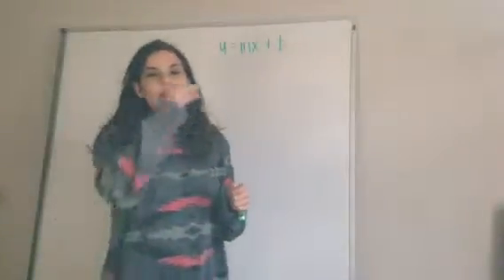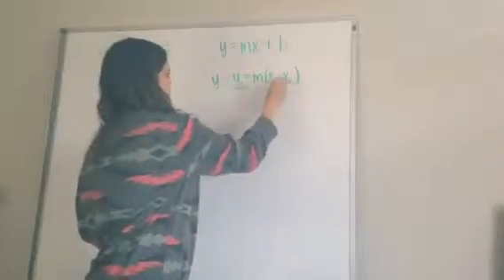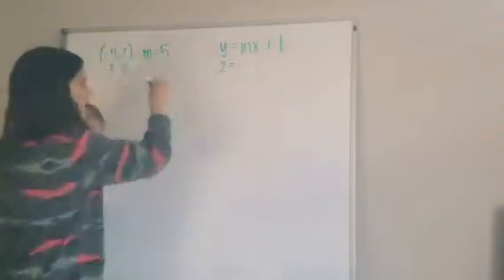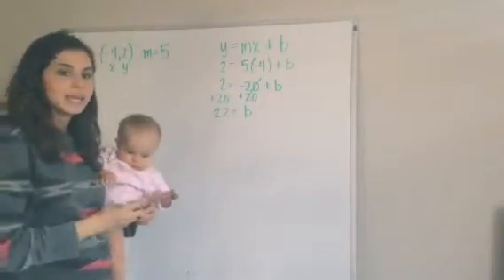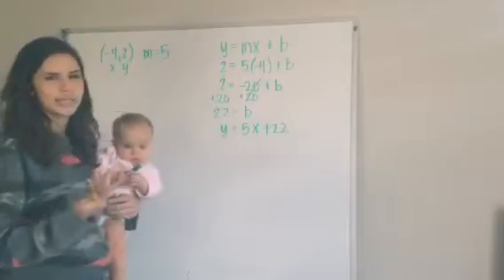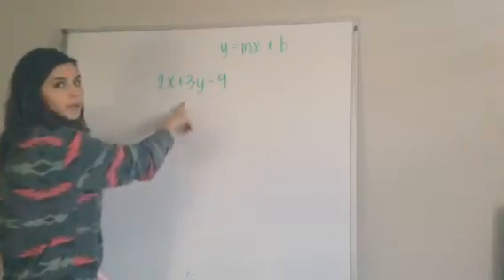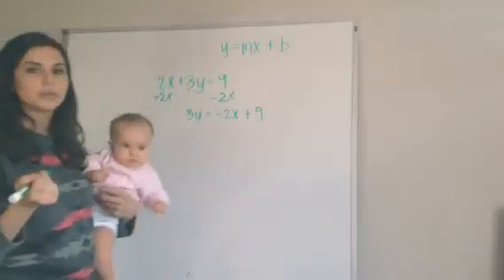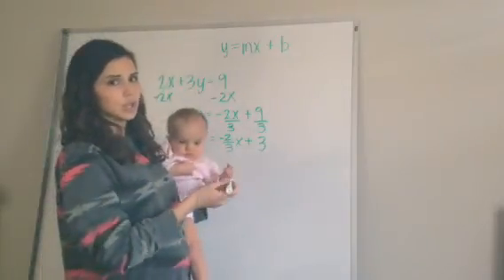Algebra basics #3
Making an equation from a slope and point.
Graphing a lien that does not equal y.